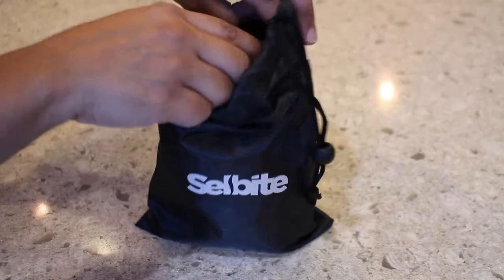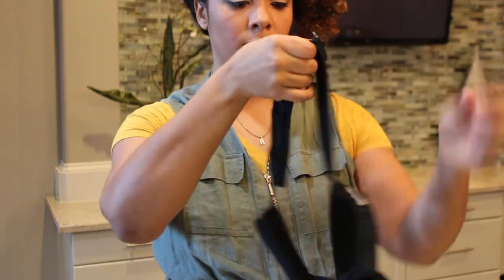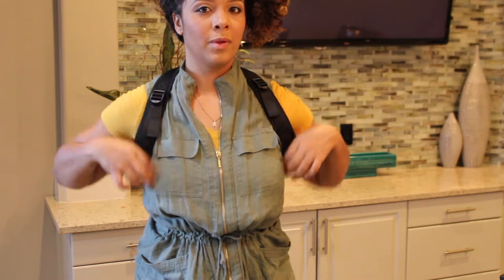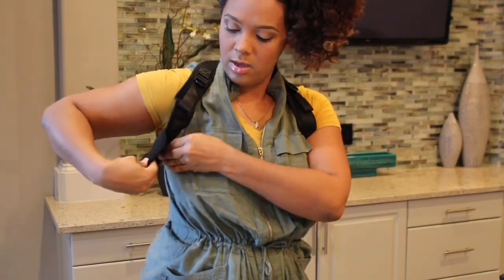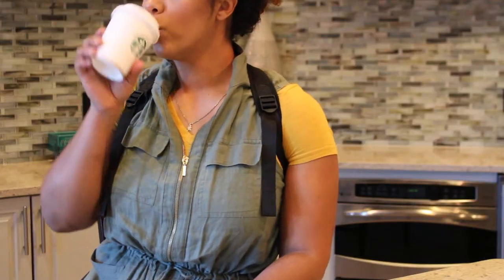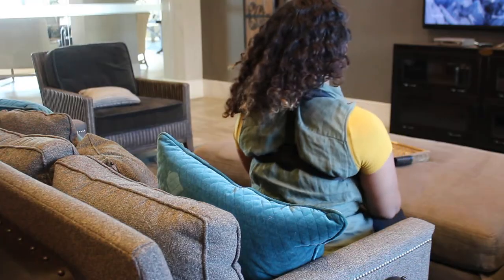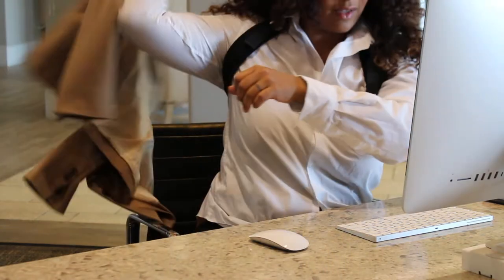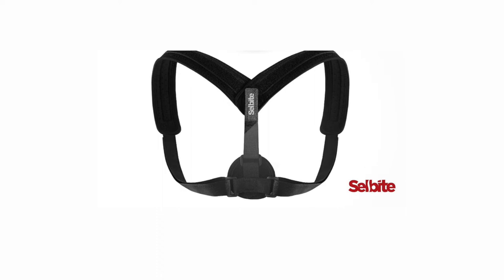Selbite Posture Corrector SBD-003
Say Goodbye To Back Pain With Selbite

Do you have an office job where you spend most of your work hours sitting down?

Do you slouch and need to stand up straight and correct your posture?

Are you looking for a comfortable back brace that you can wear all day long?

Then look no further because you‘ve found it!

The Selbite posture corrector is exactly what you’ve been looking for!

No More Slouching

Your mother has been telling you for years “stand up straight!” but you never listened, did you?

The posture corrector will instantly correct your posture, and help you stand up straight and tall so you can look confident and strong, at all times.

By having the correct posture, you can reduce and prevent back and neck pain so you can go about your day and feel amazing.

The clavicle brace is essential for every student or office worker, who spends long hours sitting down and in need of some help maintaining a correct posture.

Perfectly Comfortable

The back and shoulder brace was specially designed to give you best results while giving you all the comfort you need!

The posture corrector is adjustable, and a universal size, so it perfectly fits chests from 27’’ to 45’’ in circumference!

The back brace is made with soft, breathable neoprene material that is very comfortable and invisible underneath your clothes, so you can look and feel amazing all day long!